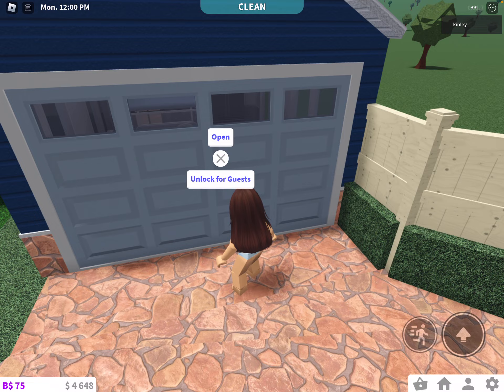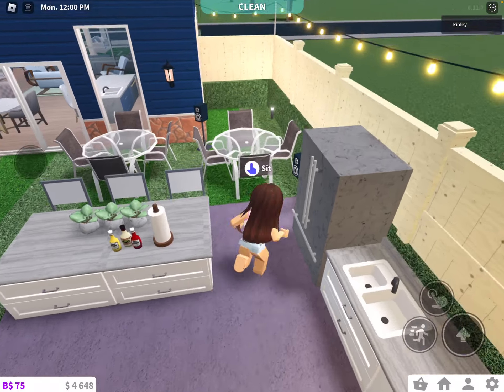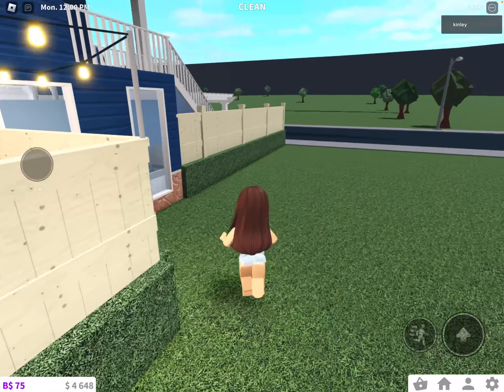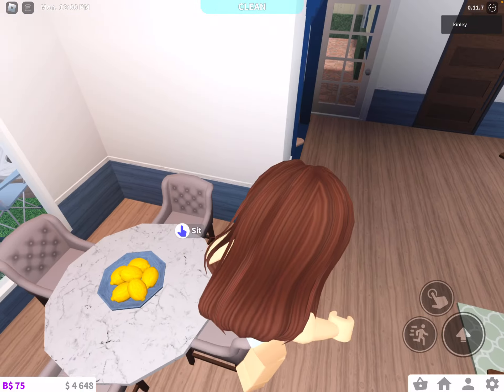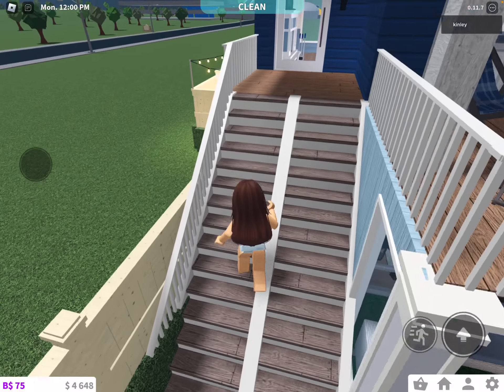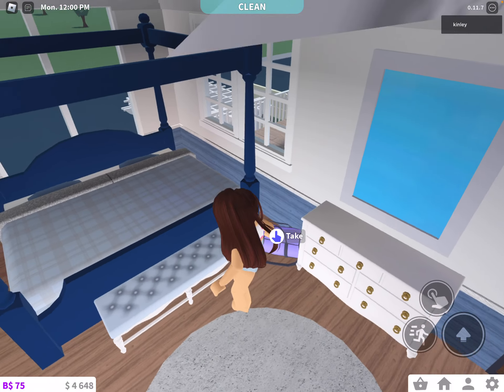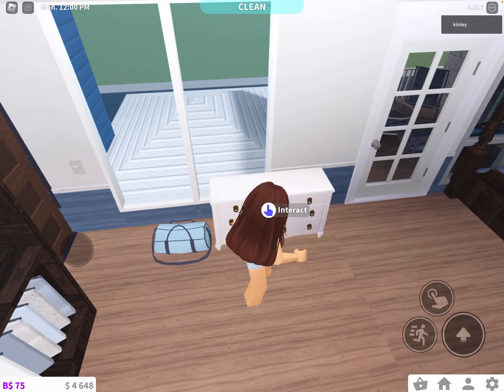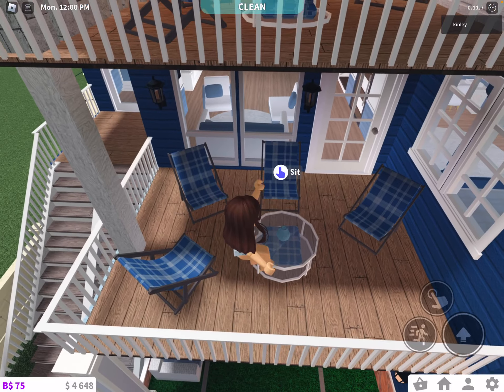Showing you my Bloxburg house